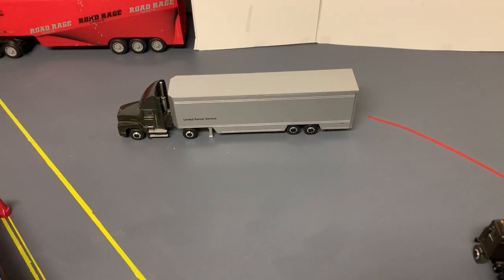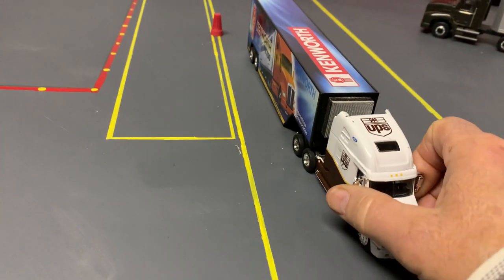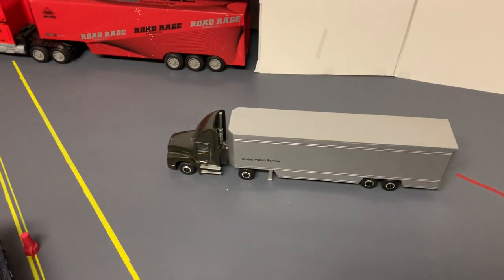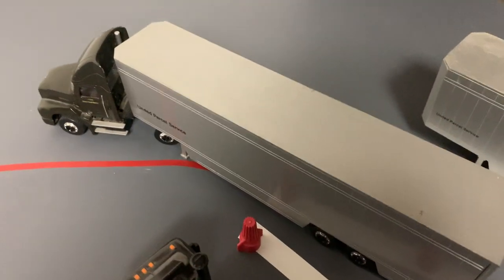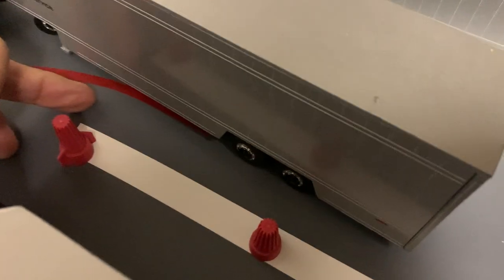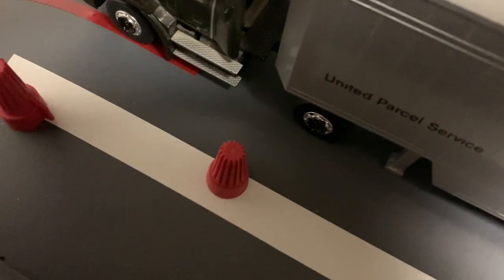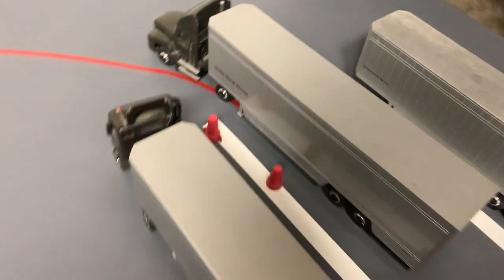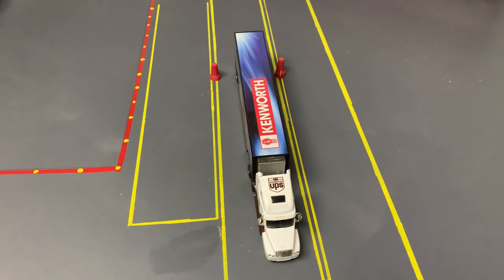Alley Dock- Classroom: VIDEO - 3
First master the Straight Line Back.  Start working on moving the trailer out of the lane. (About a 45-degree angle) Now learn how to back it back into the lane.  Once you have mastered this skill, you are now ready to learn the 90-degree alley dock skill.